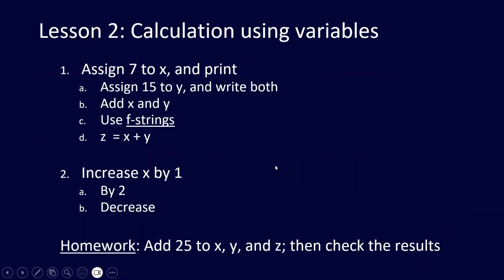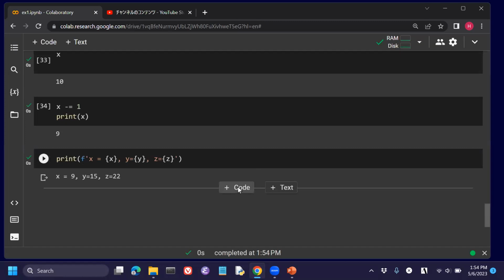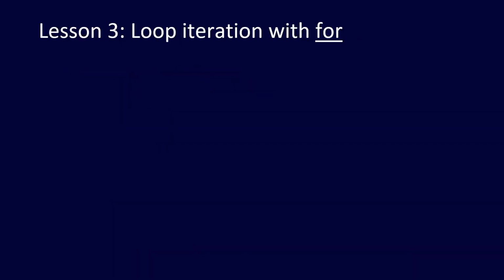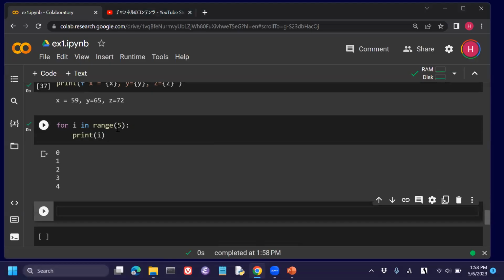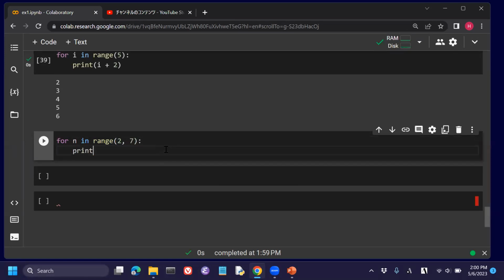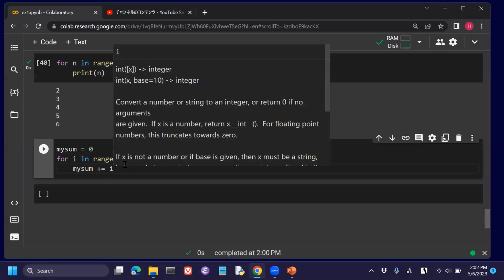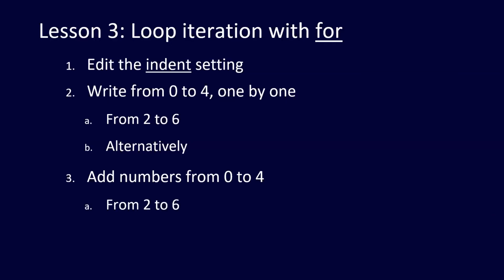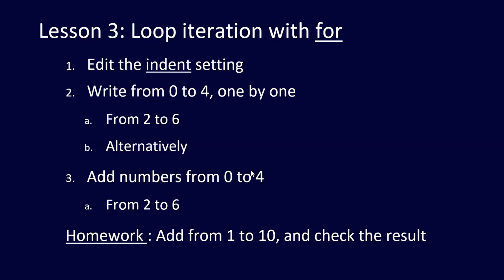Loop iteration with "for": Lesson 3, Kids Python Challenge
All you need is a browser on a personal computer connected to the internet.

In Lesson 3, we will learn to repeat things using a for-statement.